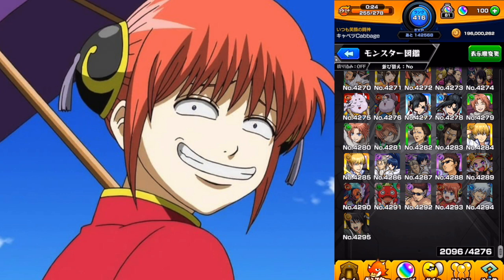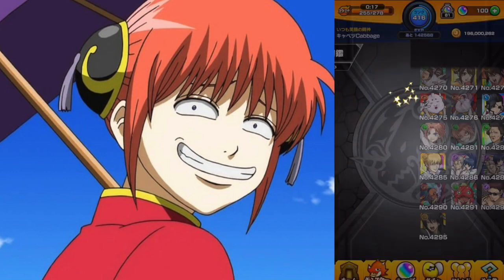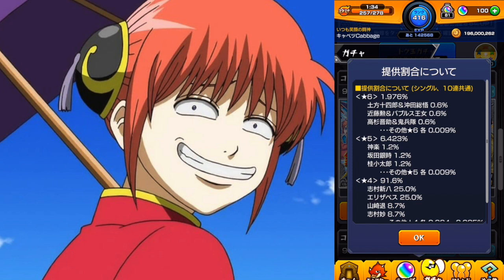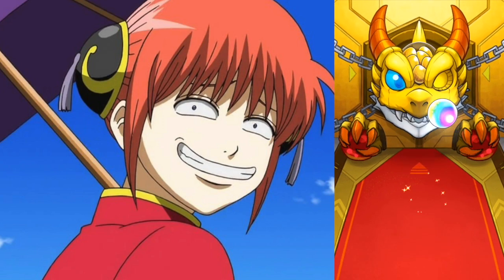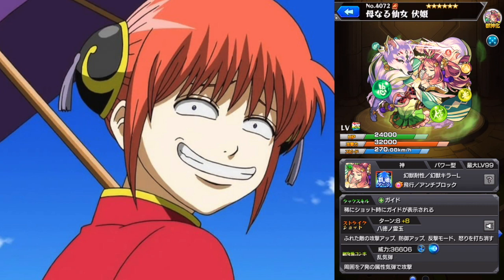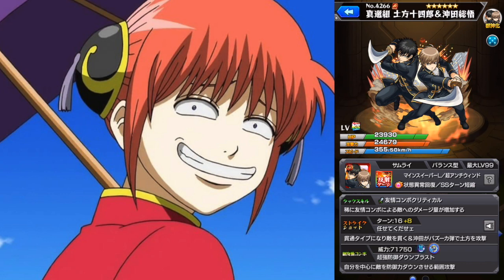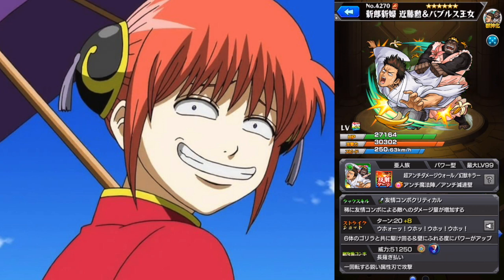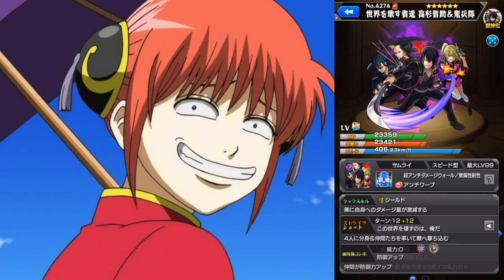Monster Strike (JP) - 2nd Gintama Hatcher Review + 20 Pulls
Cutting a swath through the land of Monster Strike. Today: looking at the 2nd wave of hatcher monsters, the new Transcendent forms of the 1st wave, and the surprise Ascension form of Madao.